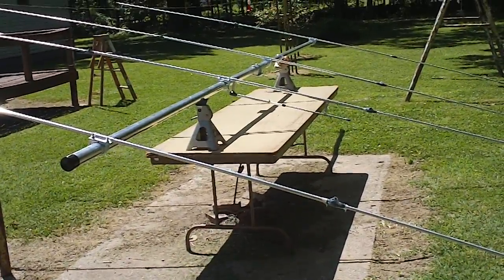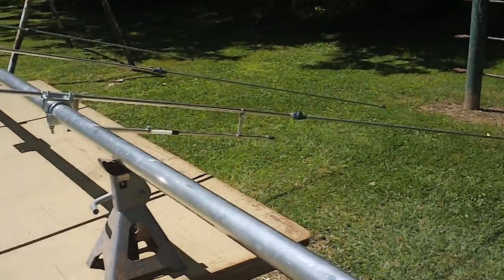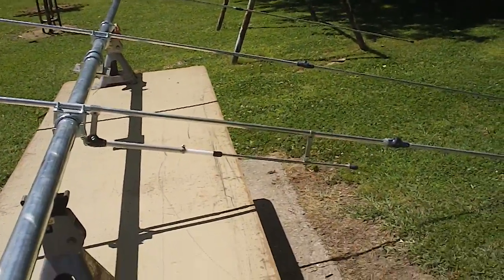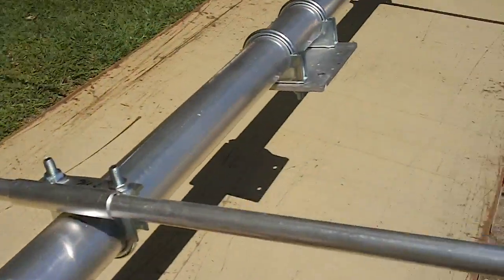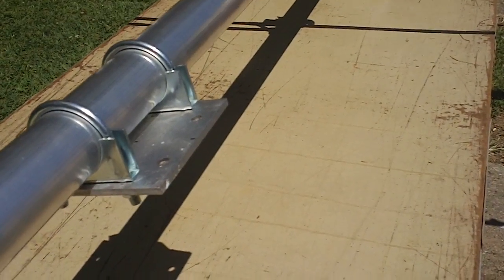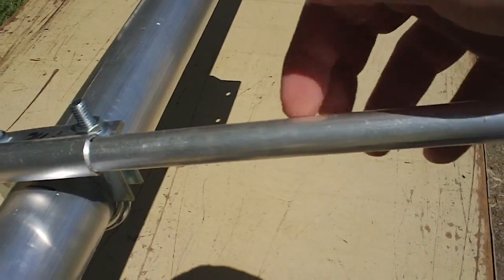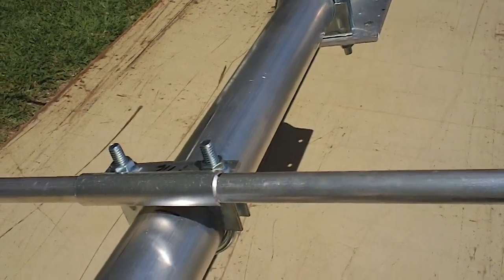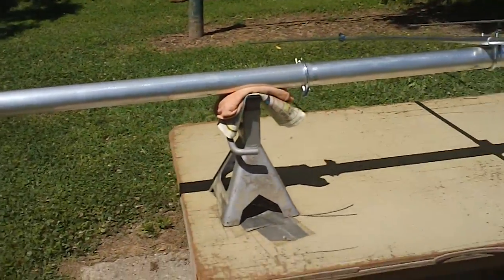The New Maco M104C Assembled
I'm going to move the Maco V-Quad (2 element Delta Loop) to a smaller tower and use it for horizontal polarization.

Maybe one of these years Charles Electronics will rewrite the horrible directions for their yagi arrays.